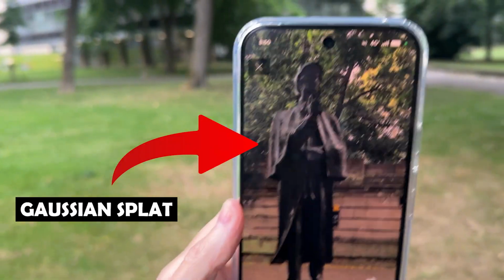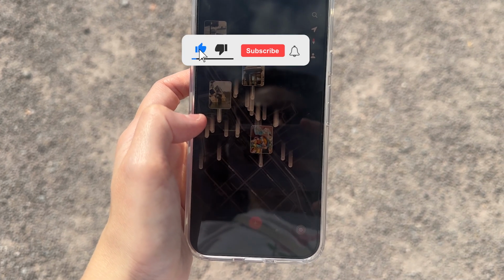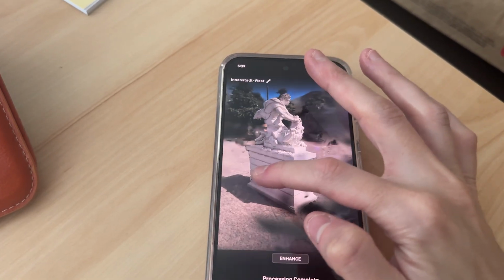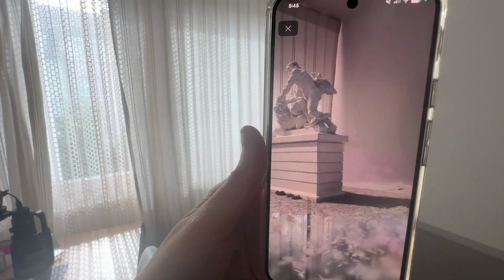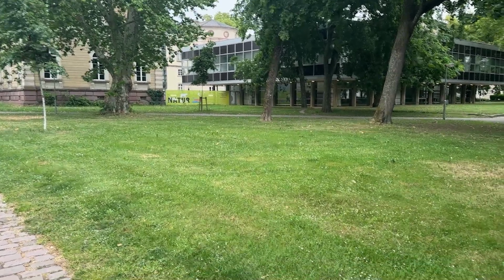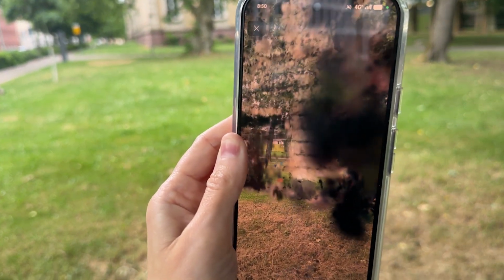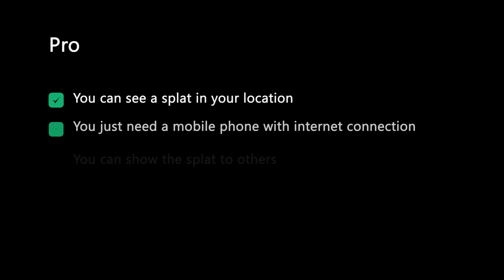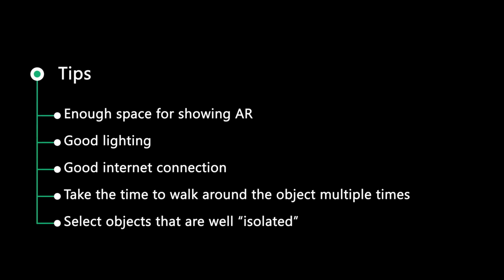AR Gaussian Splats - From Capture to AR | Scaniverse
Discover how Niantic Scaniverse allows you to explore awesome 3D scans around the world in Augmented Reality! In this video, we dive deep into how the app captures real-world objects and environments with incredible detail, and we are going to use the iPhone 14 Pro and the Scaniverse app to turn these 3D scans into immersive experiences in Augmented reality. Whether you’re a 3D artist, designer, gamer, or just love exploring the potential of spatial computing, this is a must-see!

I'll test this Augmented Reality feature 2 statues, show you the results, and explain you advantages and limitations. Also, I'll tell you some tips.

Become a Pro with the Meta Quest 3 / 3s, by using this professional equipment

- Joining the membership of my channel

🎬Chapters:
00:00 Intro
00:26 Steps and first step (Statue)
01:42 Second tests (Augmented Sherlock Holmes statue)
03:14 Advantages
03:27 Limitations
03:39 Tips